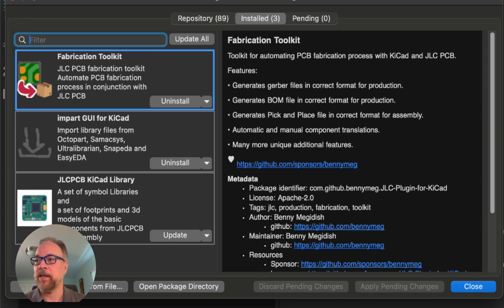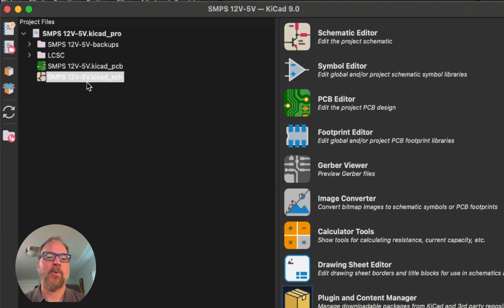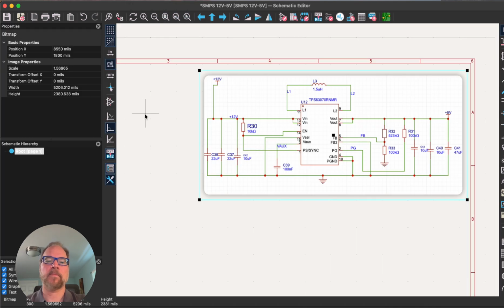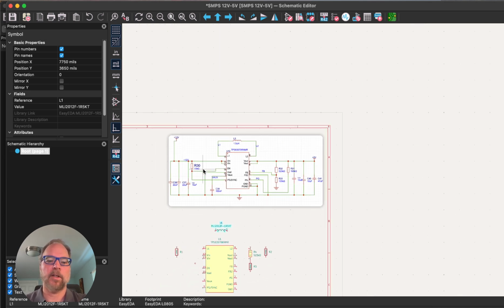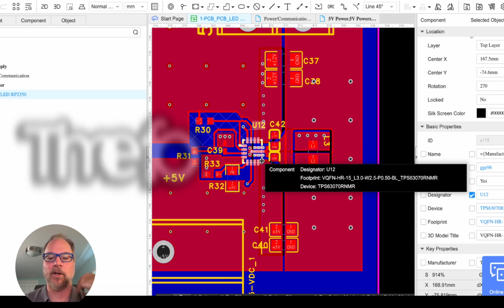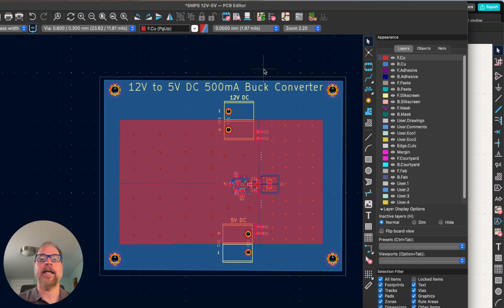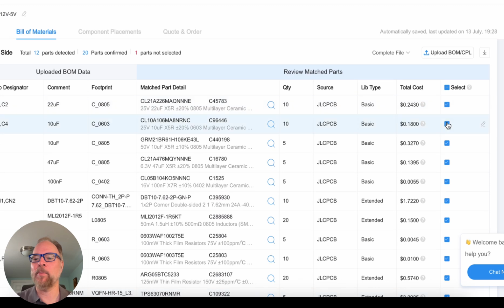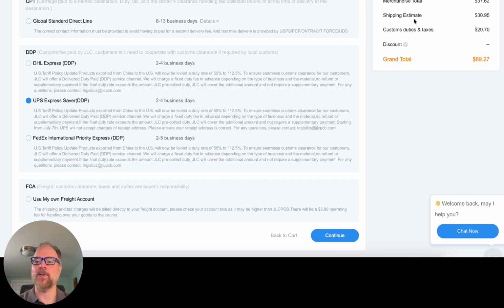Designing a PCB in KiCad for JLCPCB Assembly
Here I put together my experience with building in KiCad for production using JCLPCB. There are several plugins that help ease the process of properly selecting LCSC parts. At the end I talk a bit about the tariff situation and shipping options. Please see the matching github which includes links and detailed instructions.